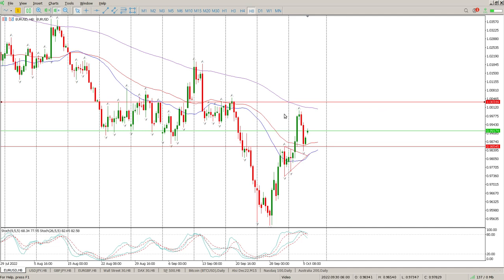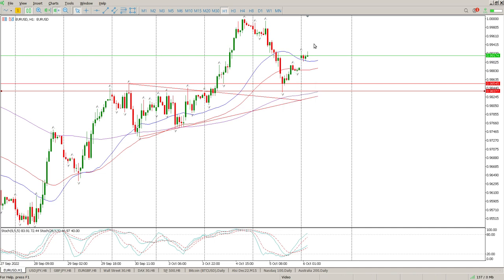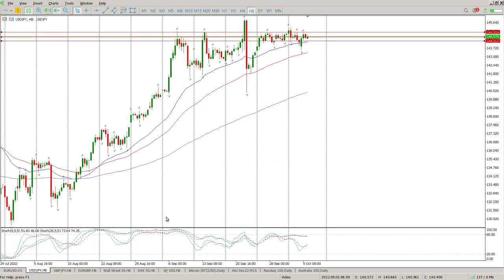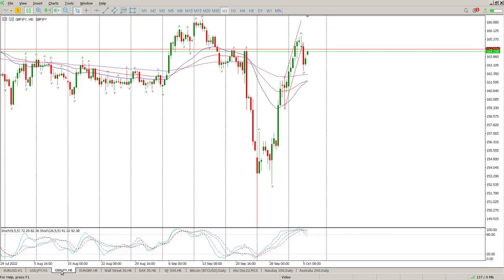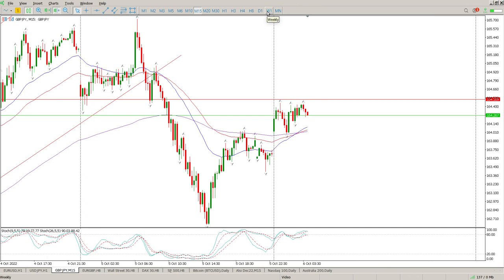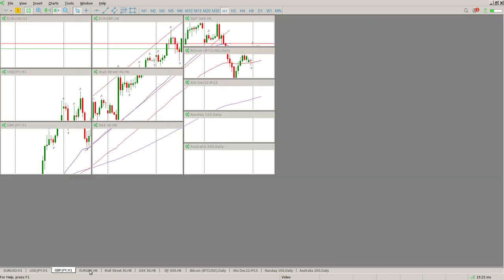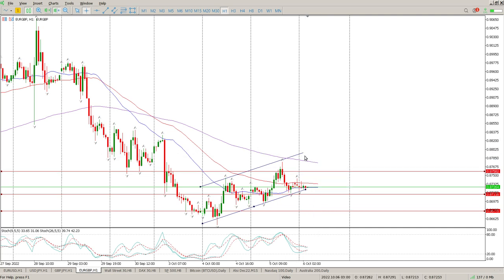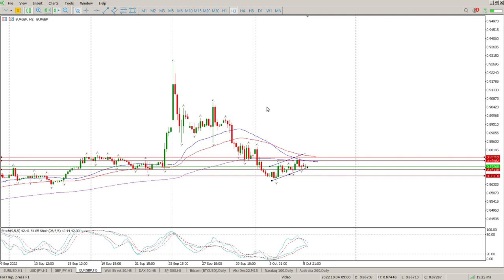EUR/USD Forex Today 6 October 2022 Day Trade Setups and Daily Technical Analysis. Learn to trade